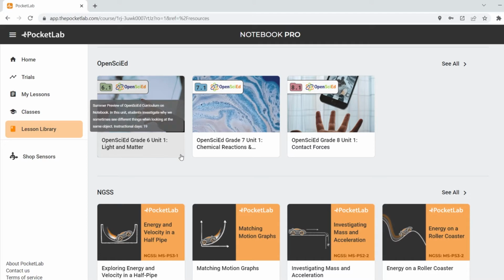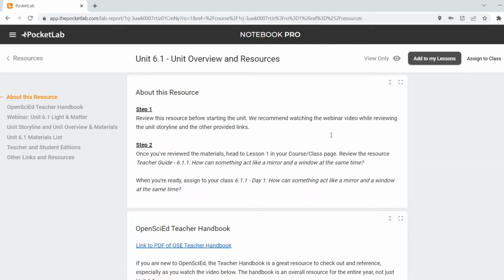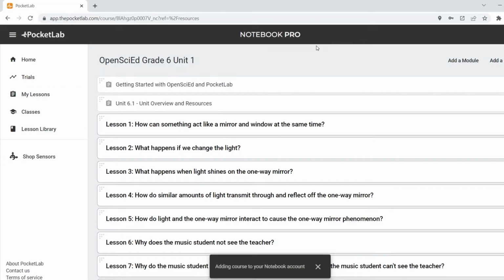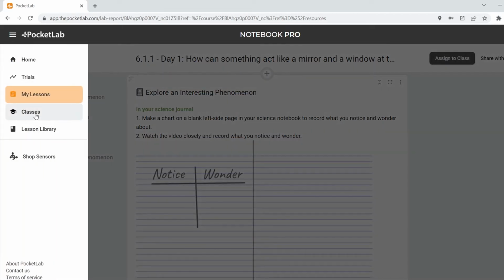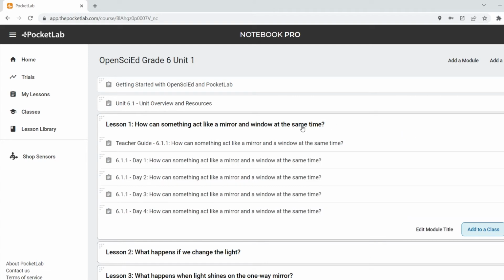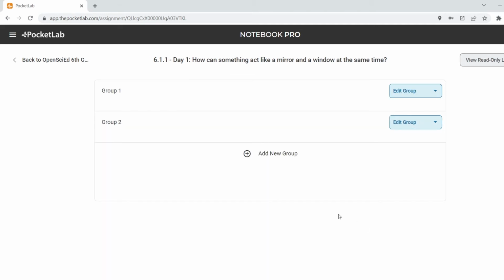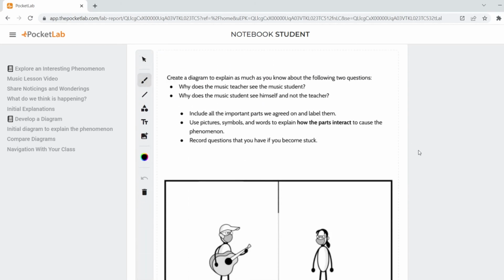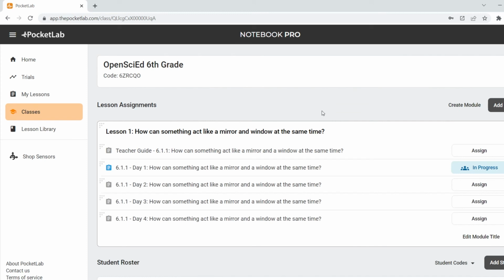How to preview OpenSciEd in PocketLab Notebook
Learn how to preview the first units for 6th, 7th, and 8th grade of OpenSciEd in PocketLab Notebook and navigate the Notebook platform.